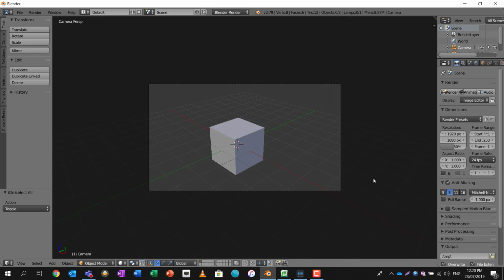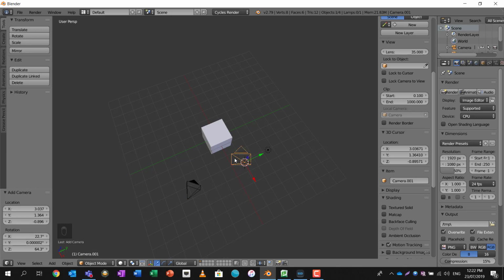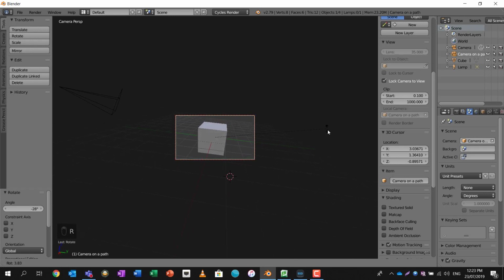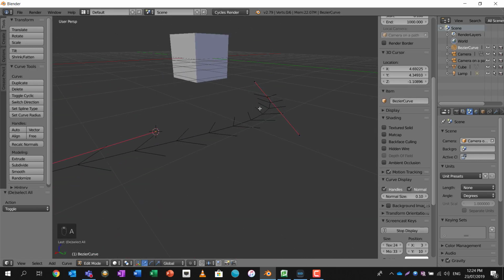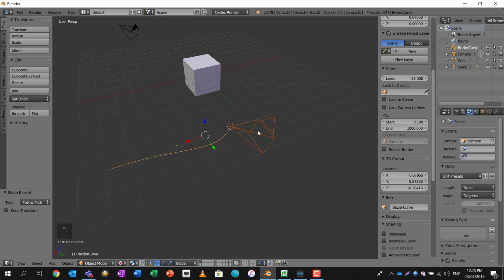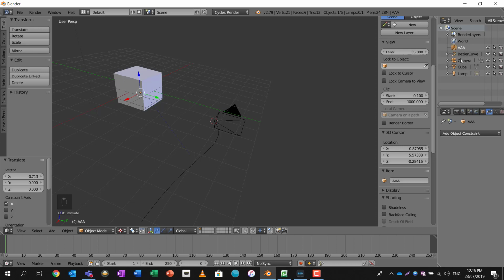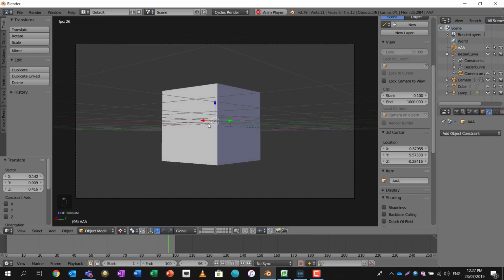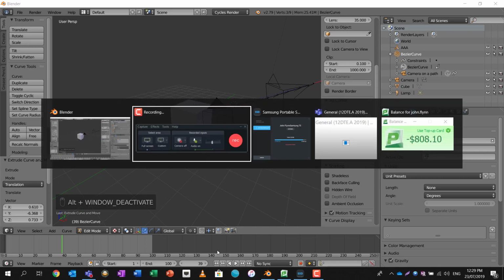Blender Camera Tracking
Adding in extra cameras, switching cameras, making a camera follow a path and track to an object